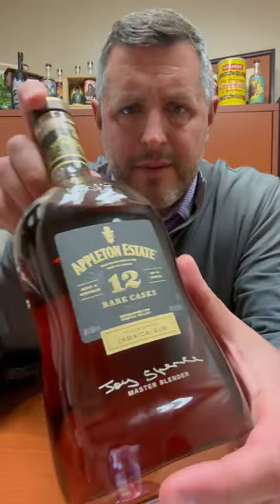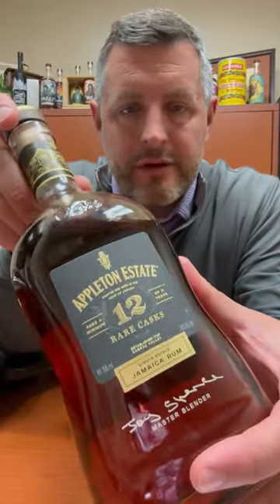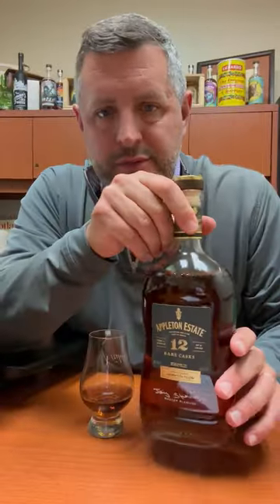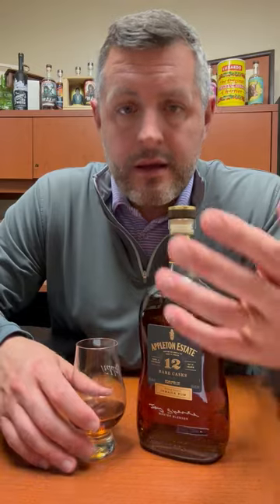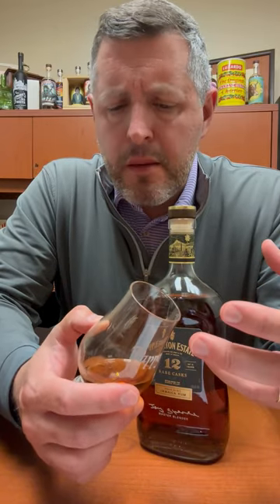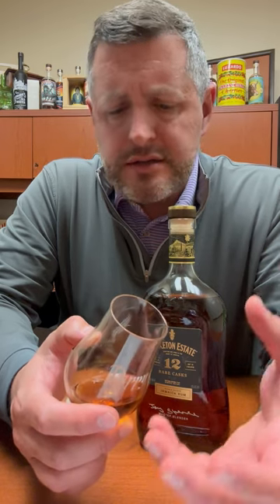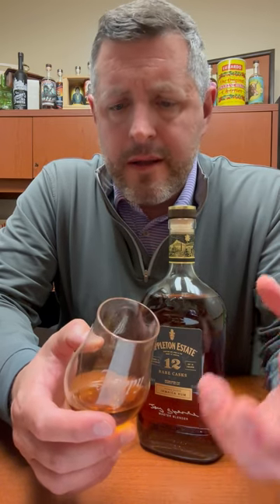Appleton 12yr Rare Casks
Looking for well-aged product at ridiculous price points with pedigree, history, an age statement, that's damn delicious! BUY MORE RUM! IN this case, buy Appleton Estate "Rare Casks" 12yr old, an 86 proof blend of Jamaican pot still and column still rums. The nose explodes with rich earthy funk and florals, pineapple, banana, coconut with touches of barrel spice as well. On the palate, the barrel ageing asserts itself first with cinnamon and vanilla, then rounds out with coffee bean, honey, and bitter chocolate. The key is that it's NOT TOO SWEET, so you really can enjoy sipping it for hours. People keep trying to make rum the "new" bourbon. Thankfully they haven't because the deals and value are still there in spades.